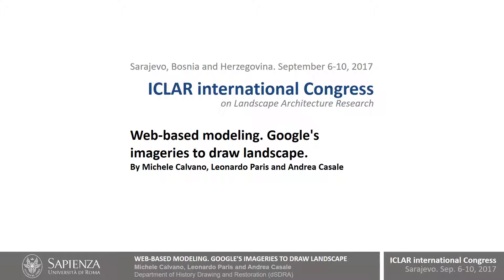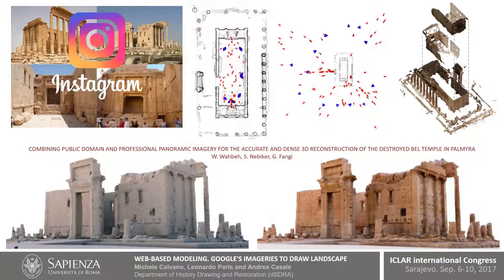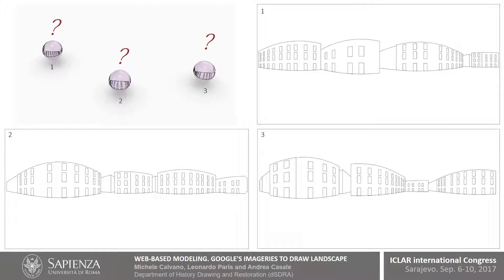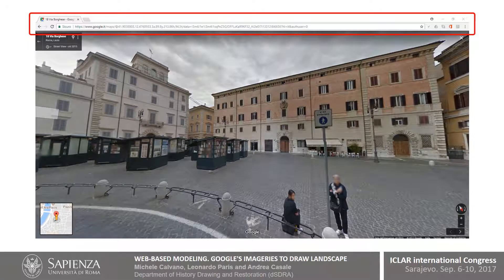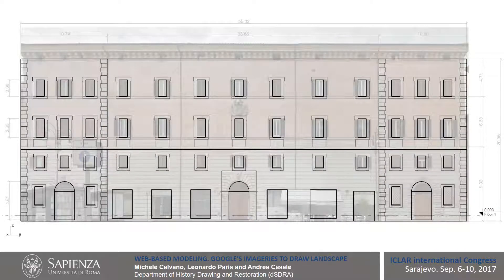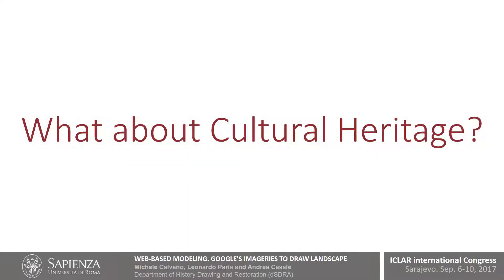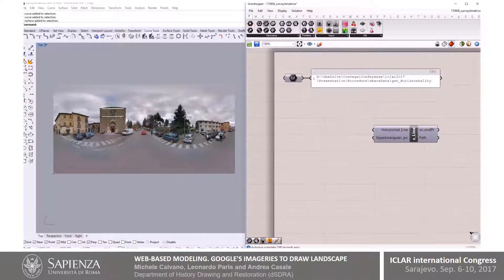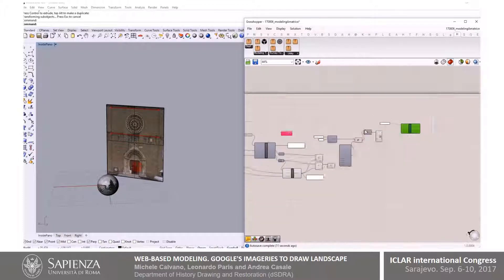Hawk, a custom Grasshopper plug-in for photogrammetry with Google Street View!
In this post I present my contribute in the ICLAR international congress on Landscape Architecture Research held in Sarajevo from 6 to 10 of September 2017.
I speak about the genesis of the procedure developed to create a custom plug-in for Grasshopper. It is usefull to create 3D Models starting from Street View pano of google.